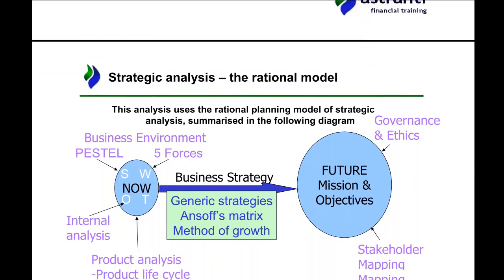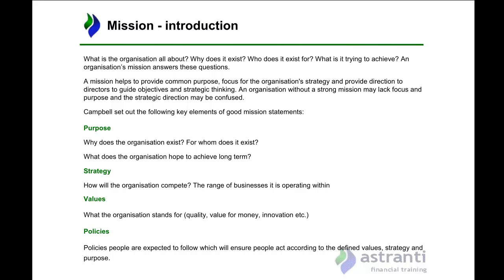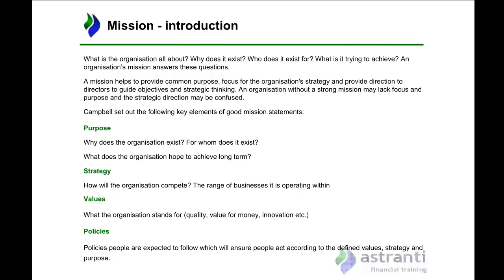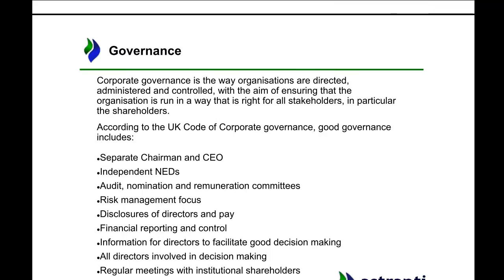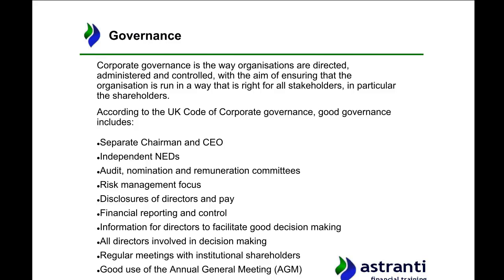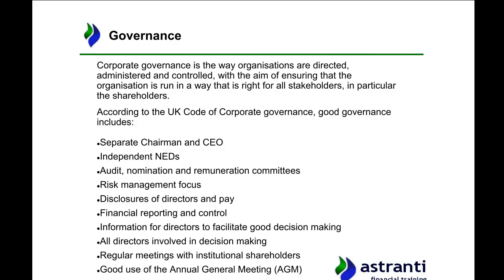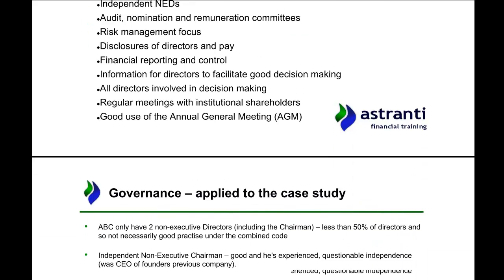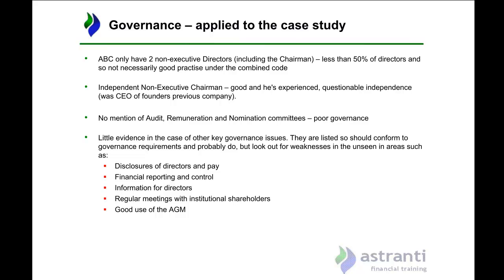CIMA Management Case Study - Strategic Analysis Sample - November 2015 - ABC Solutions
It’s extremely important that students have the ability to identify how the pre-seen relates to key models and theory from E2, F2 and P2. The examiners will expect students to demonstrate a good understanding of the models and theories and make the appropriate links to the case study during the exam.

We know many students find this part of their revision particularly challenging, so our Strategic Analysis has done the hard work for you!

It includes a wide range of models and theories from E2, P2 and F2 and applies them to the fictional organisation.